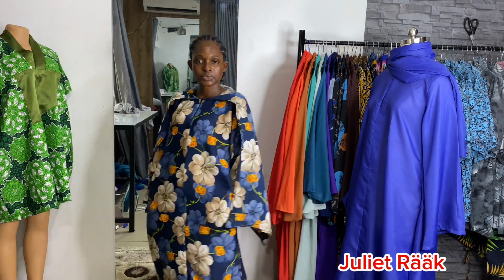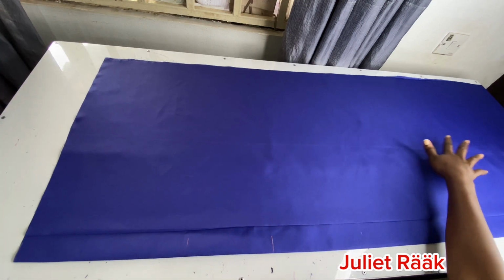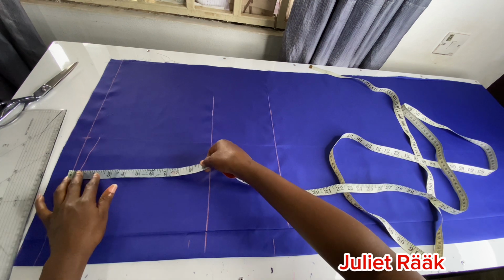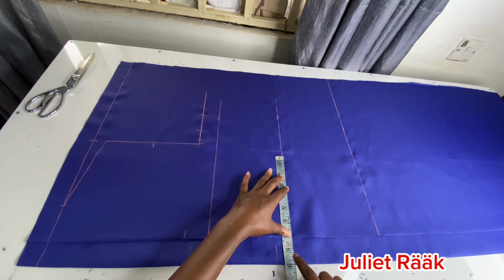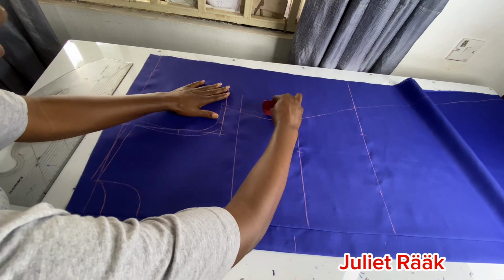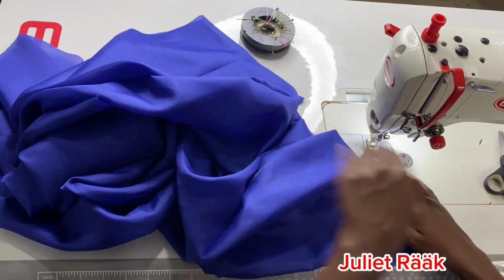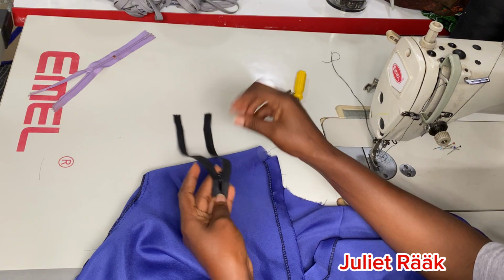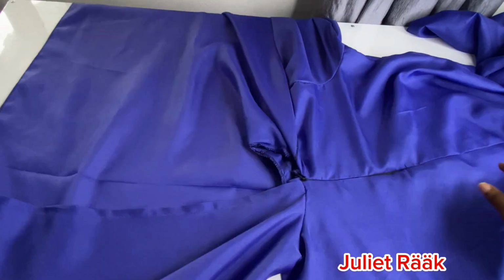How to Cut and Sew a Stylish Abaya Dress with an Inbuilt Scarf Tutorial (easy beginner friendly)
Are you interested in having a 2 in 1 Abaya with an inbuilt scarf in your closet? if yes stay with me let's do this together,
this design was something I imagine to make but i wasn't sure of the outcome because i haven't seen the idea else where  but I'm glad i was able to bring my idea to live  🥰, I hope you fine this tutorial helpful.